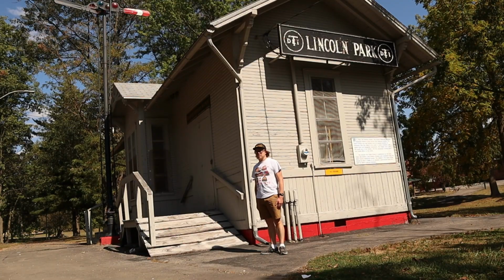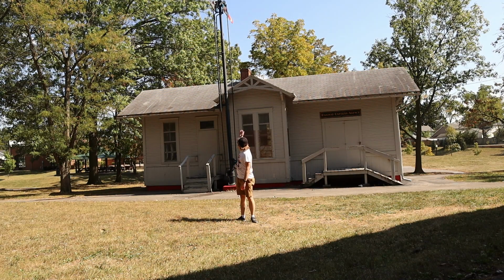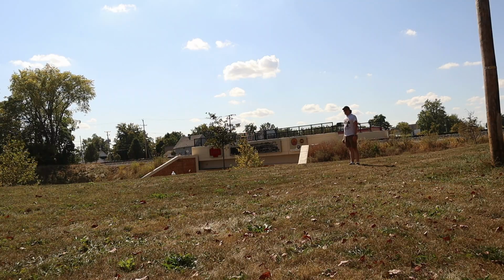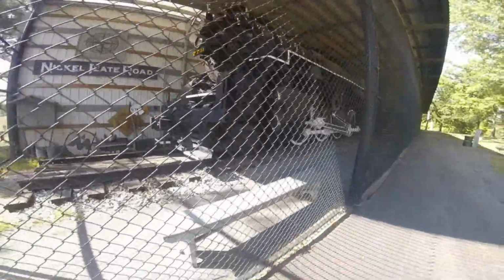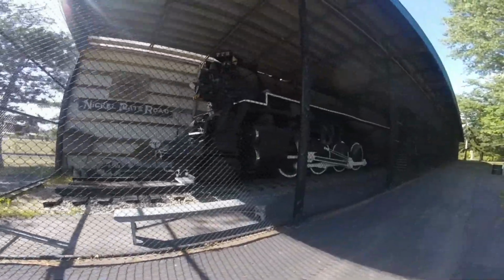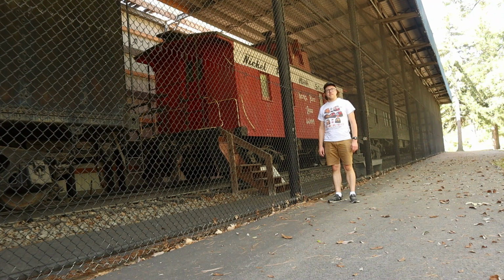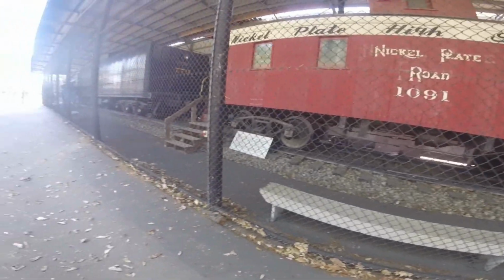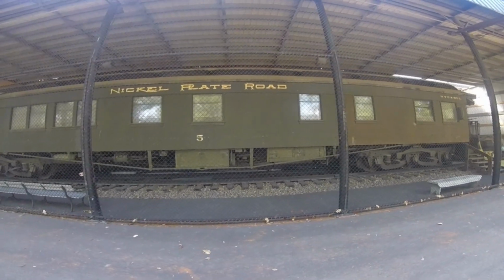_Lincoln Park - Lima, OH_ Episode 375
Lincoln Park
Lima, Ohio
_MLTG_

00:00 - Intro
00:30 - Beginning
01:33 - DT&I Uniopolis Depot
02:42 - Depot Signal
03:04 - Bridge
04:14 - Nickel Plate Road 779
06:34 - Nickel Plate Road 1091
07:42 - Nickel Plate Road 5
09:27 - Handcar
09:55 - Conclusion